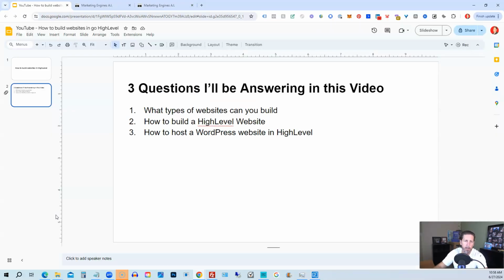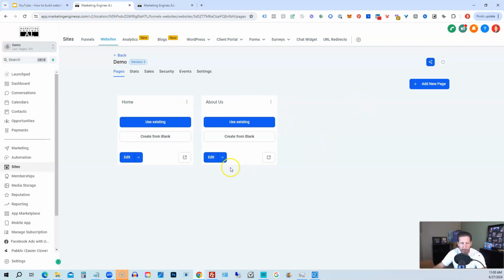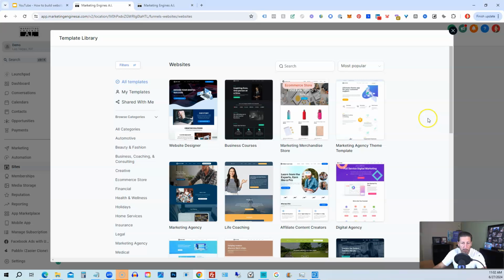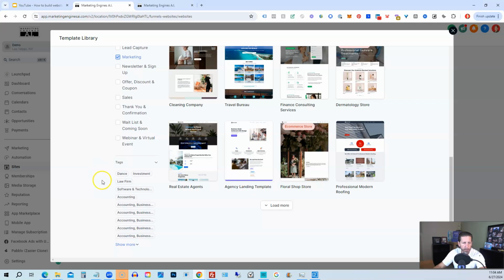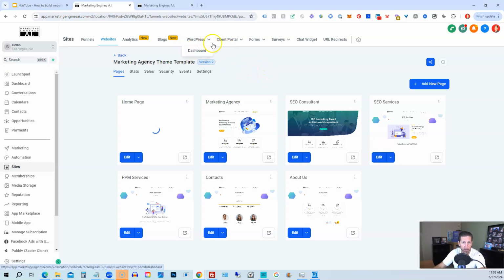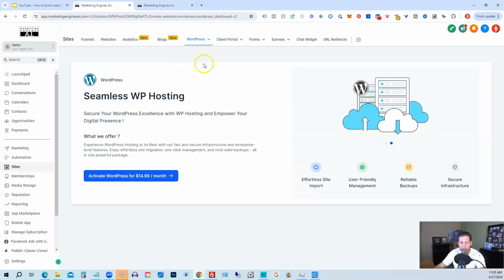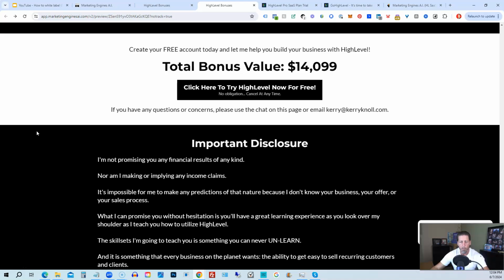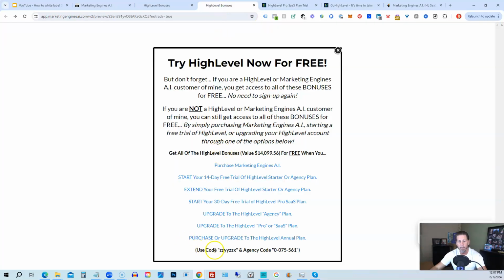How to build websites in go HighLevel